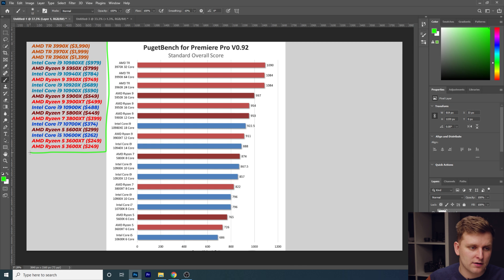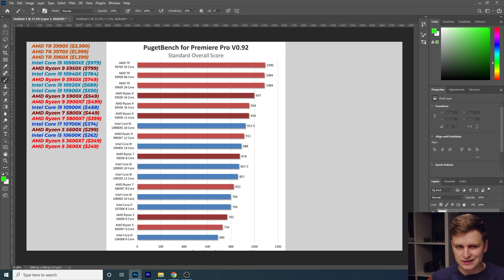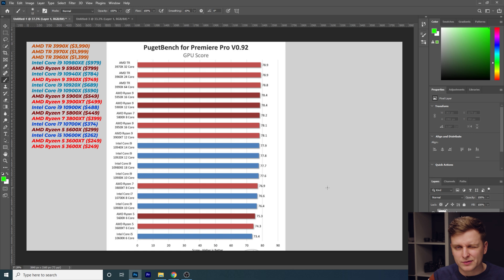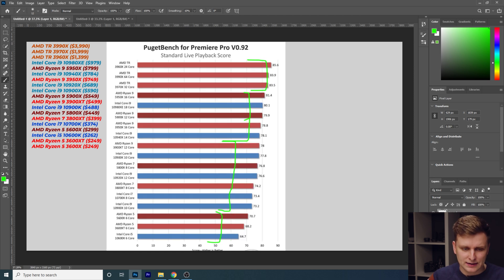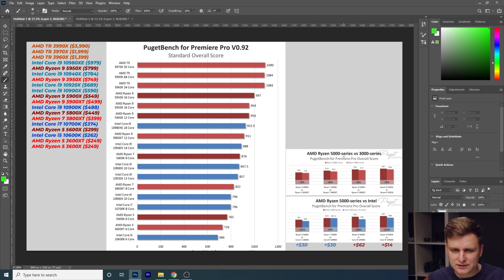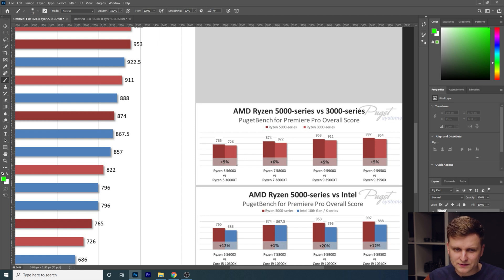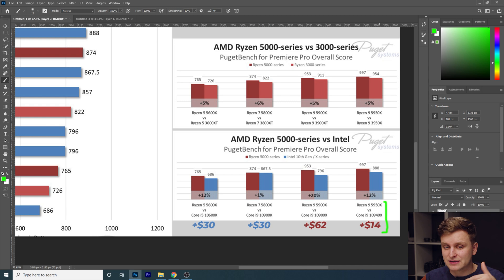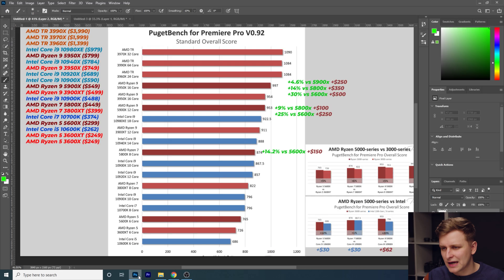Best BANG-FOR-BUCK CPU for Adobe Premiere PRO 2021 | + Best Upgrade Path!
In this video I'm showing you what's the best processor you should get for video editing in Adobe Premiere Pro, should you go with Intel or AMD and what's the best upgrade Path?!

1. Ryzen 3600 [~$199] [Paid link*]
2. Ryzen 5600x [~$299] [Paid link*] (low stock atm)
3. Ryzen 3900x [~$499] [Paid link*]
4. Ryzen 5900x [~$549] [Paid link*] (low stock atm)
5. Ryzen 5950x [~$799] [Paid link*] (low stock atm)
6. Threadripper 3960x [~$1399] link*]

0:00 What this video is about?
0:47 Intel or AMD?
2:34 CPU Prices & Platforms
3:15 Ryzen 3000XT vs 3000X
4:34 Premiere Pro GPU score with the CPU-s
5:00 Standard Export Score on Premiere Pro
5:32 Best CPU for live playback on Premiere Pro
7:00 Ryzen 5000 vs 3000 series on Premiere Pro
8:00 Intel 10th gen vs AMD 5000 series
9:45 How AMD is cheaper system over Intel
10:35 Standard Overall & Upgrade path Analysis
13:55 Conclusion: which CPU to get?
18:19 Which Program Next?

Video produced by Lauri Pesur